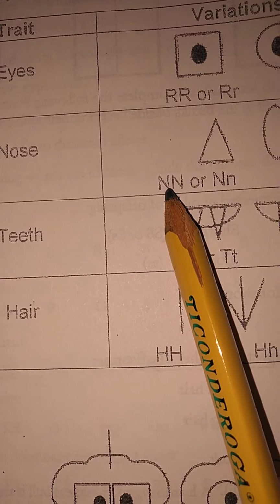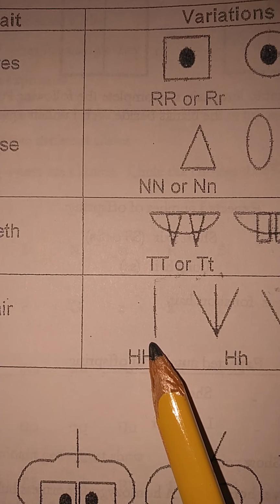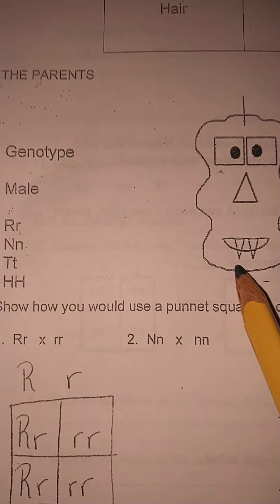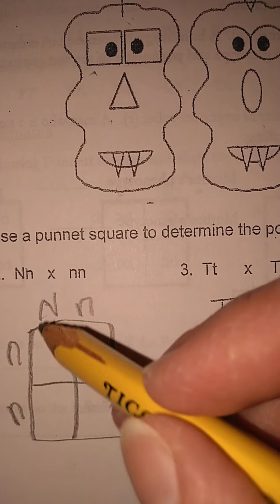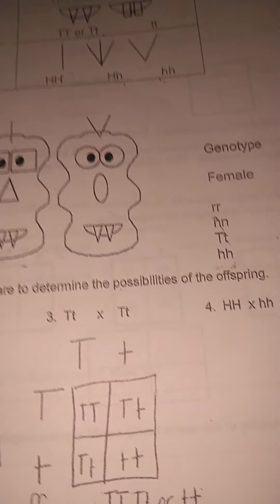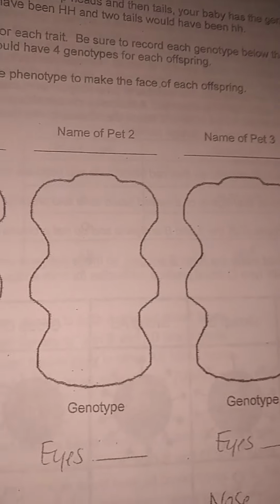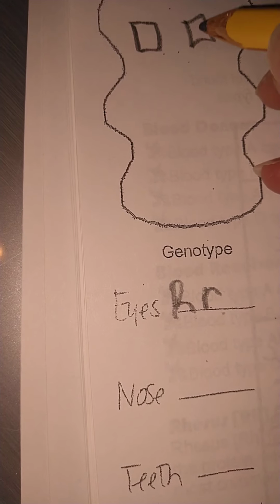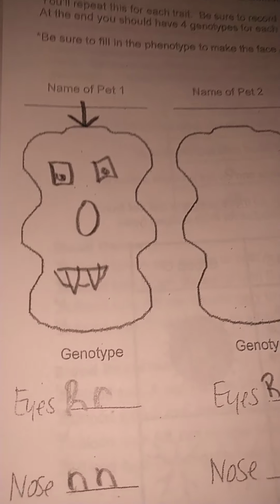Ms. P Teach Me Paper Pets worksheet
Going over the handouts